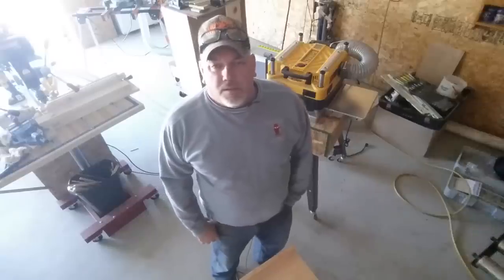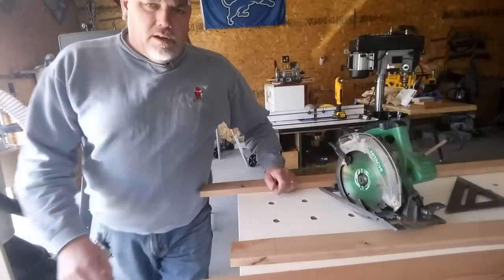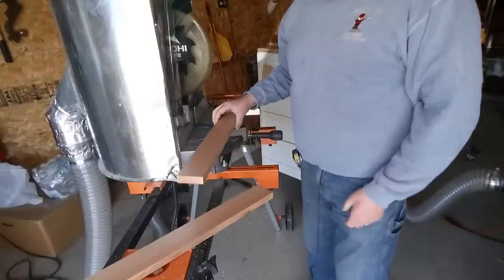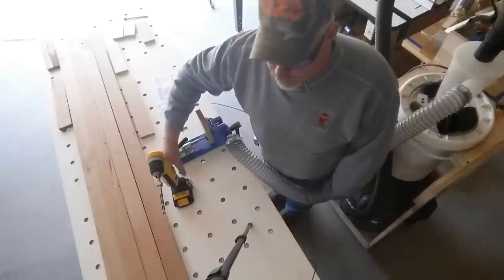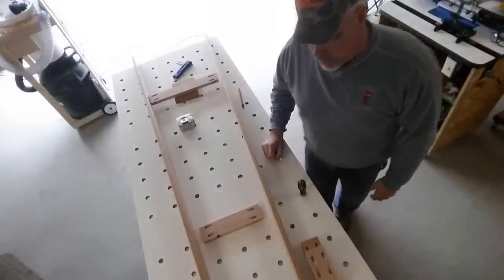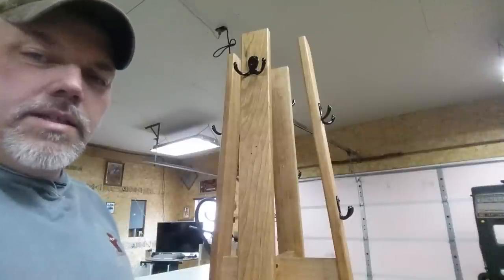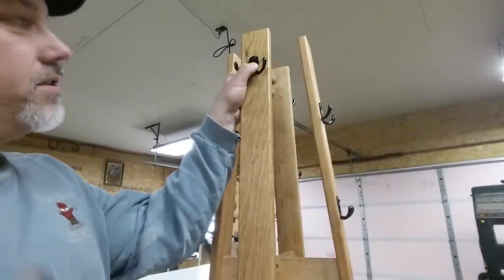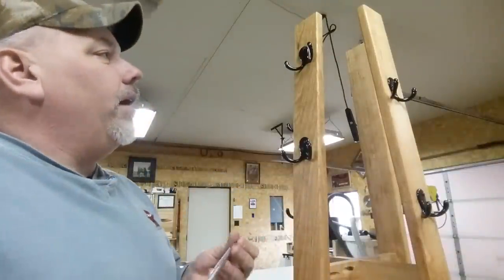coat hat rack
a simple coat rack! or what I like to say hat rack! and this made it a easy project! super cool plan from kregtool! I used cherry 1x3x8 times 4 and some pocket holes and some Danish oil finish.